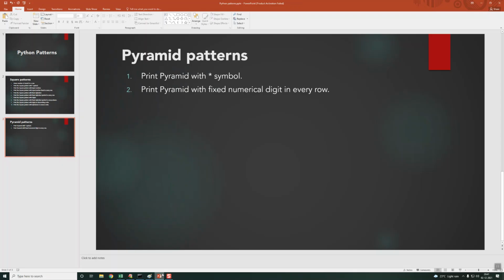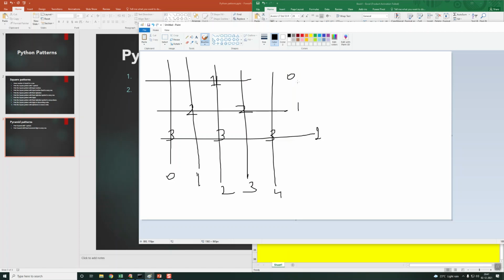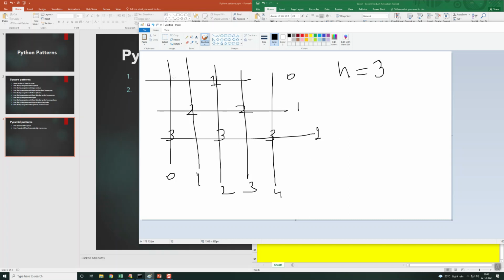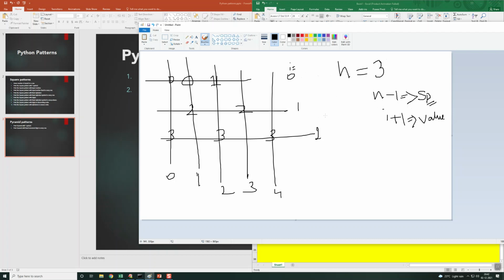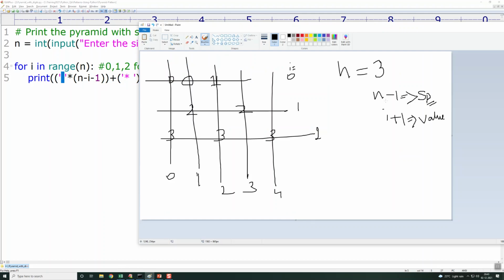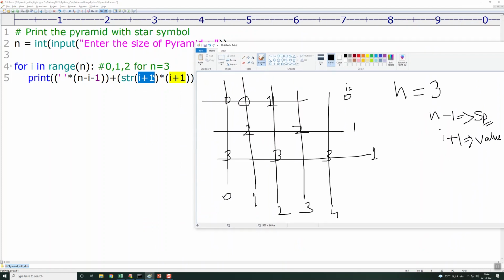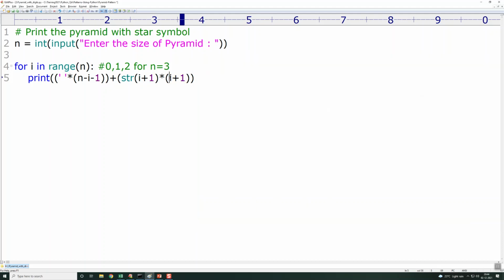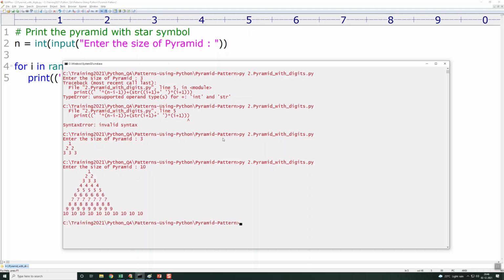2.Pyramid with numerical digit in every row